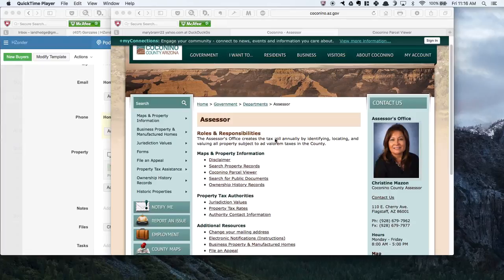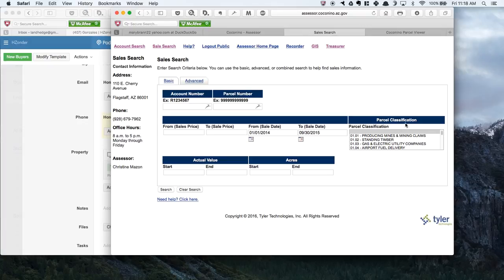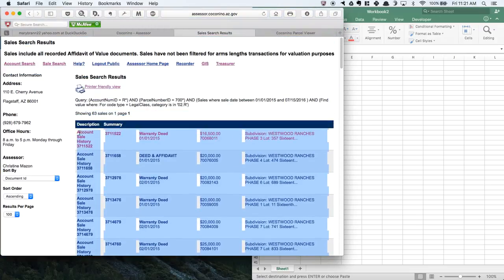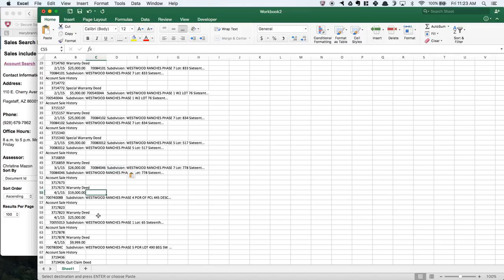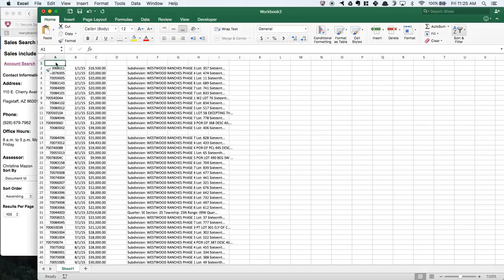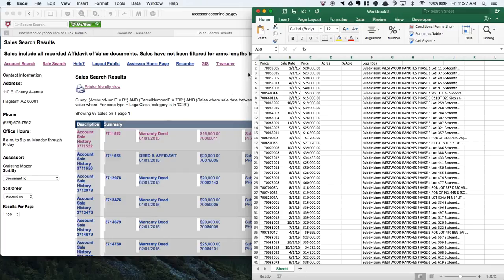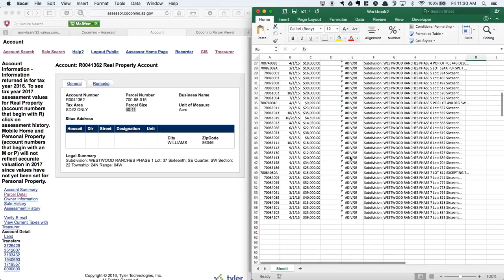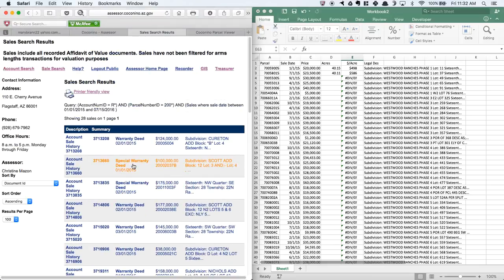Market Values in Coconino County